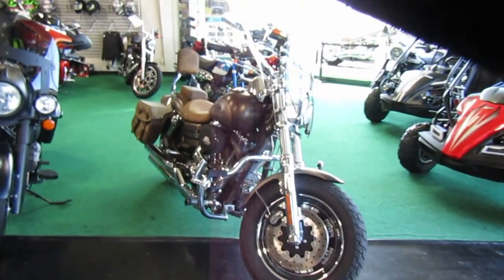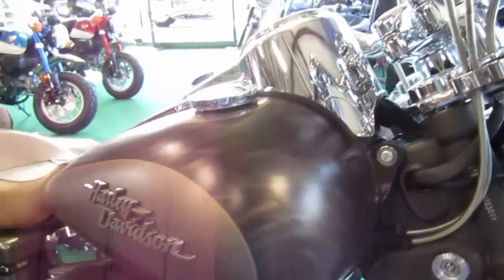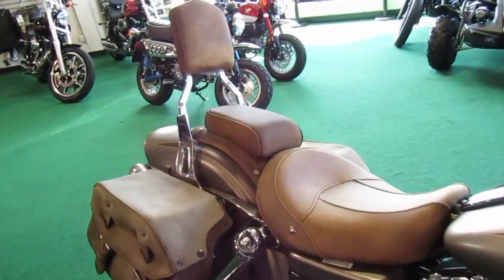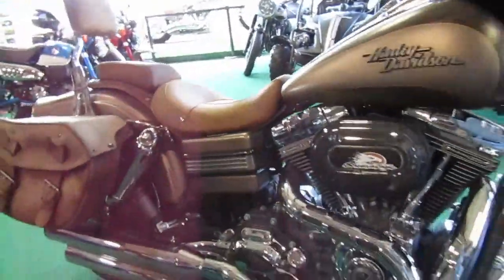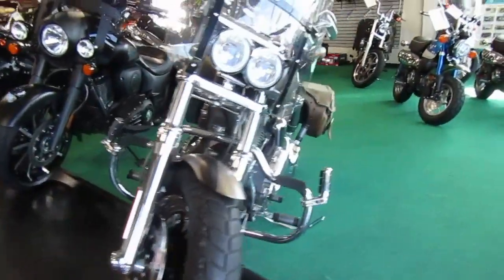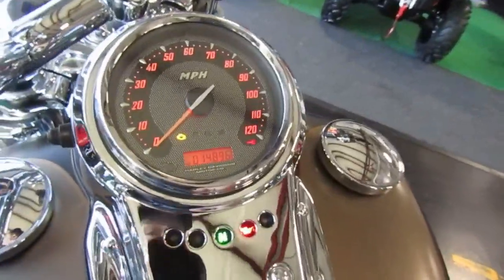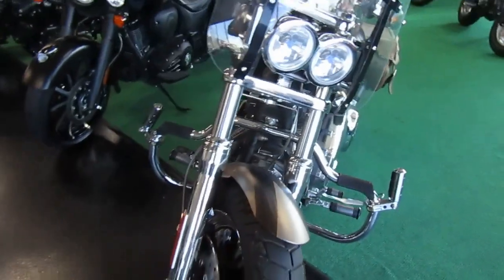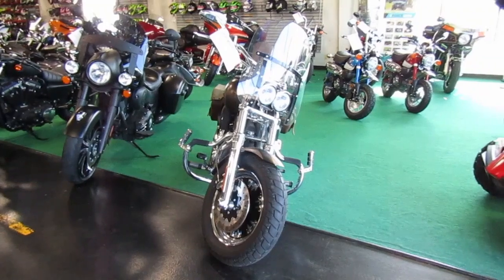2010 HD Fat Bob CVO Brown